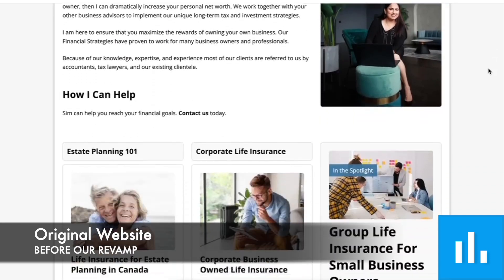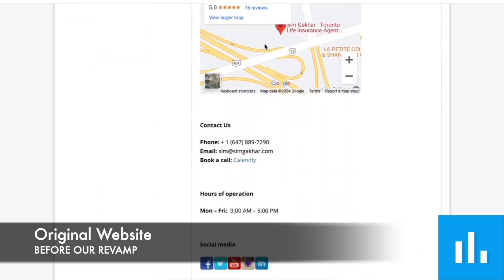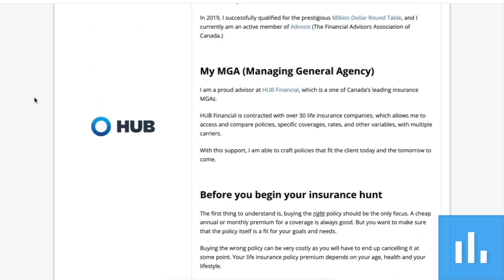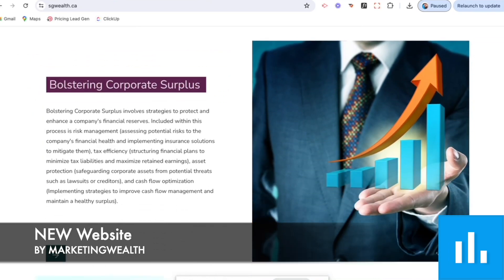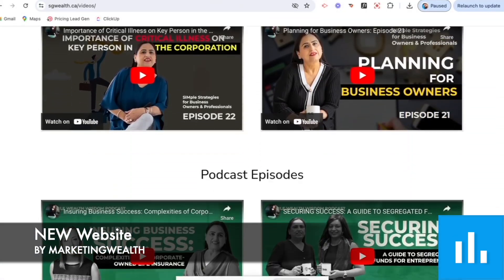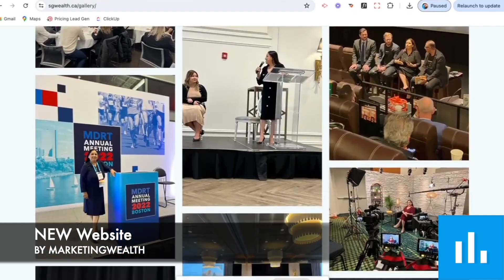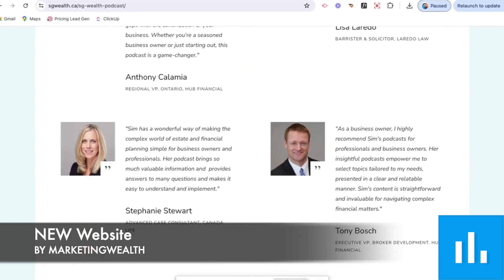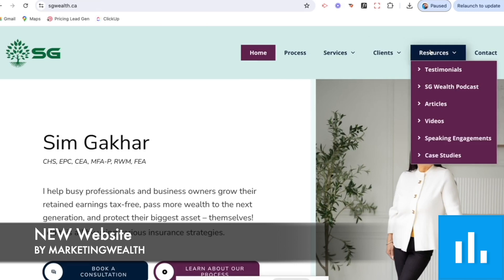SG Wealth website